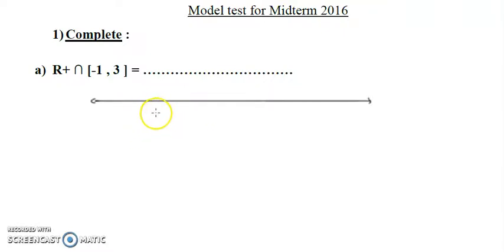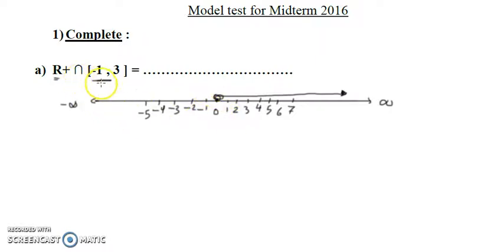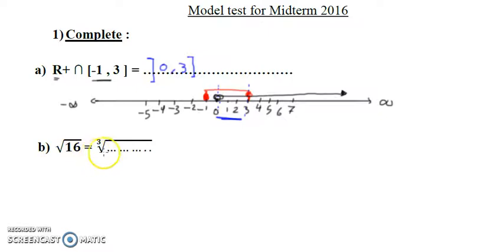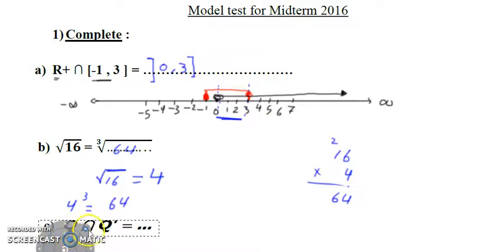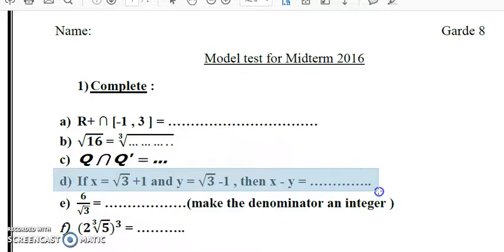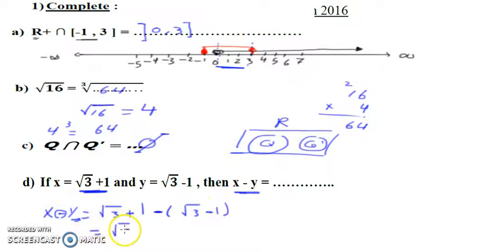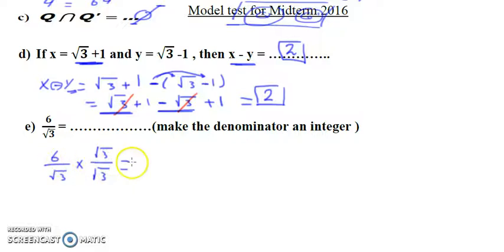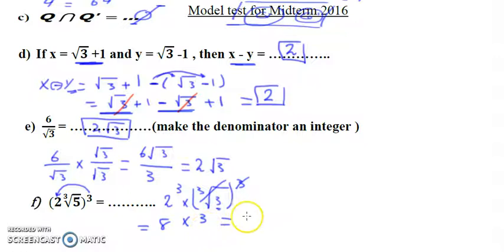Solution of midterm ,Complete t1,G8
Mr.Abd alfattah Albakry